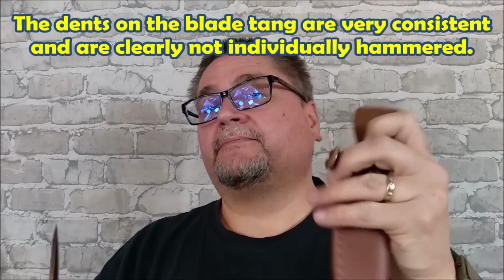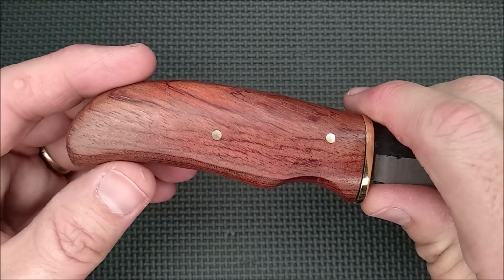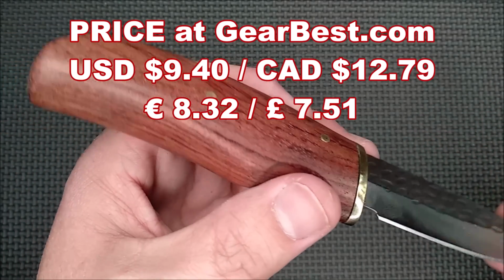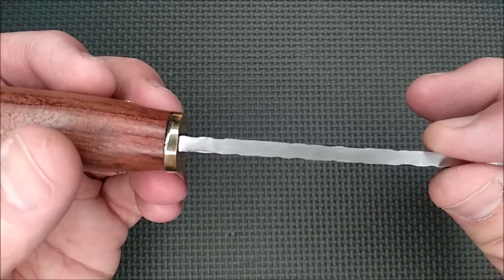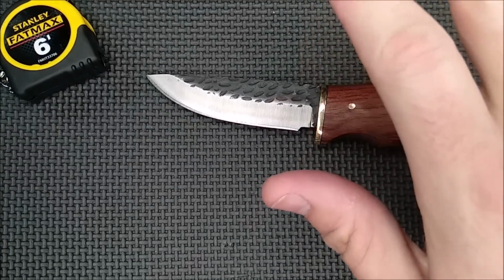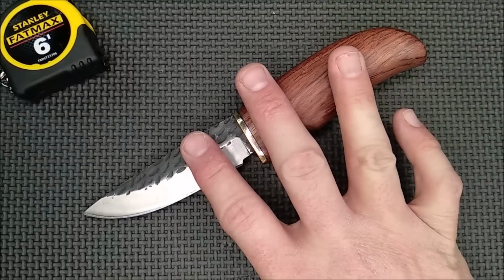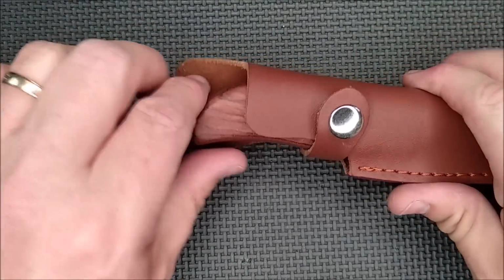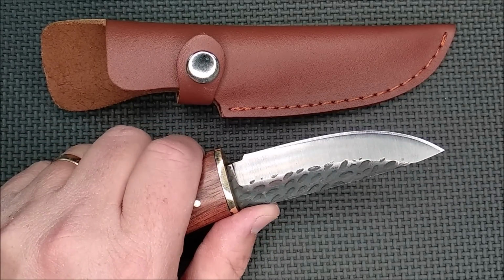Review of Unbranded Rosewood Handle Fixed Blade Knife from GearBest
I got mine from GearBest.com.  Links for their 5th Anniversary sale are listed below but first the links in case you want to buy this knife.

APP link (for those who are using a phone or tablet and you have the GearBest app installed)

Here are the GearBest Anniversary sale links:

GearBest.com 5th Anniversary Sale EVENT starts TODAY. Here are some links for various parts of the BIG SALE

If you are on a mobile device and you have the GearBest app installed then use this

Here are the links for the USA GearBest store.

SanRenMu knives - please check out their factory store - targeted for North America and Europe sales: